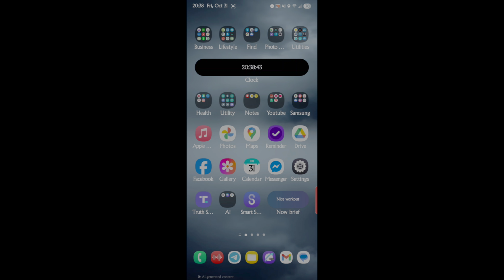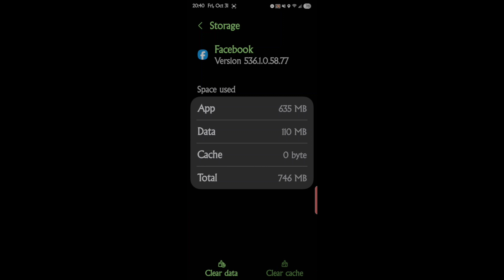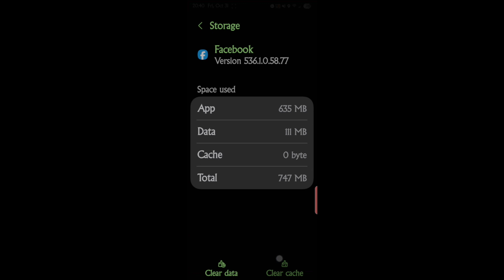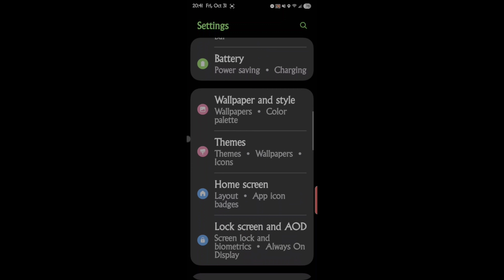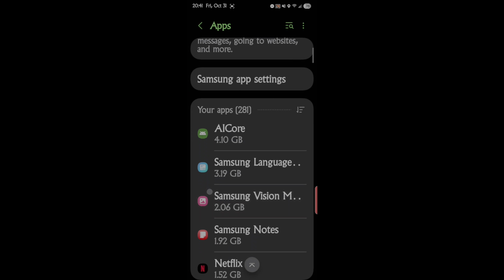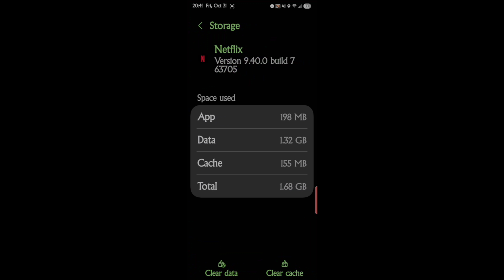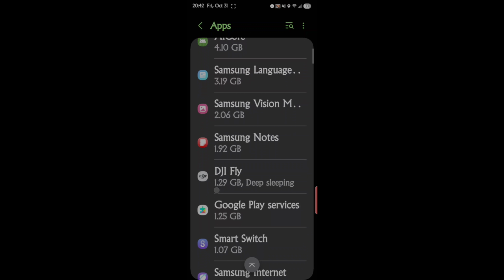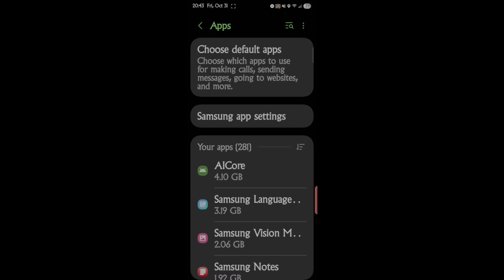Is your phone running slow try this electronics and gadgets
Android how to clear cache.
Let's see how to clear your cache The video shows step-by-step instructions on how to free up space. We will explore how to clear windows 10 cache and the importance of cache memory.